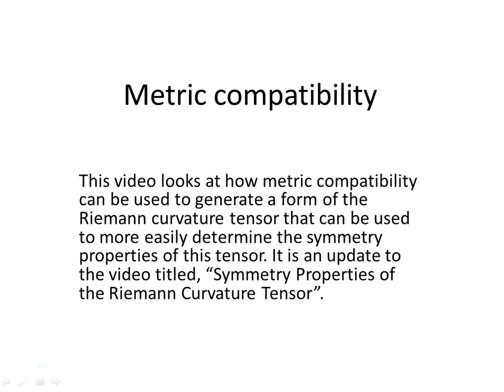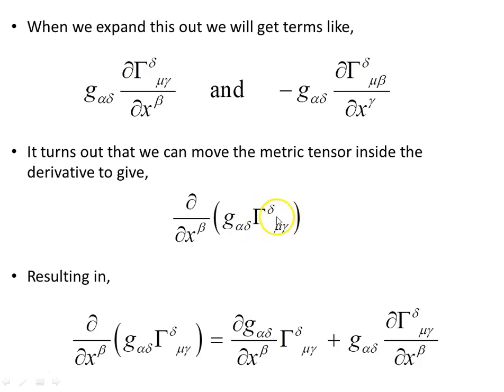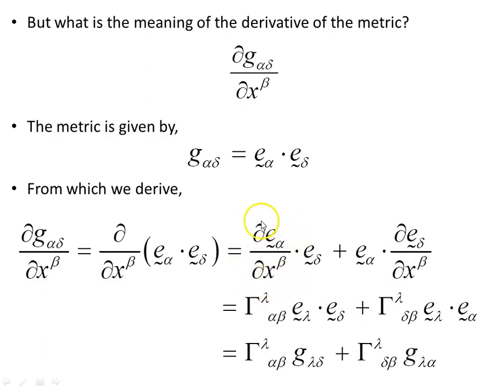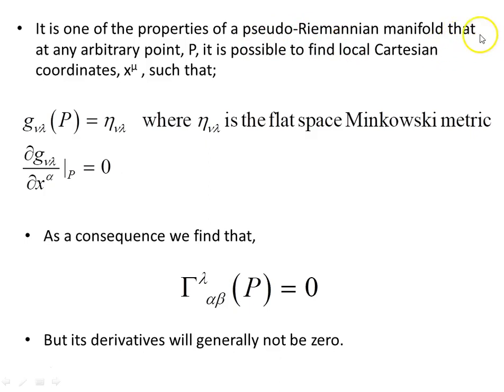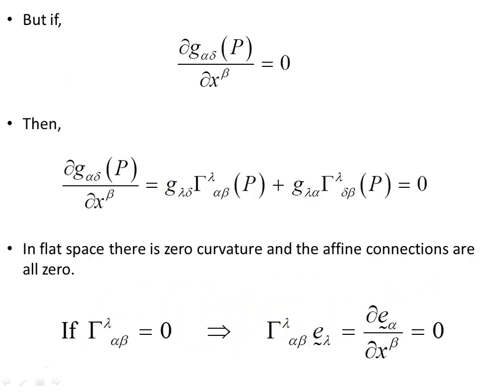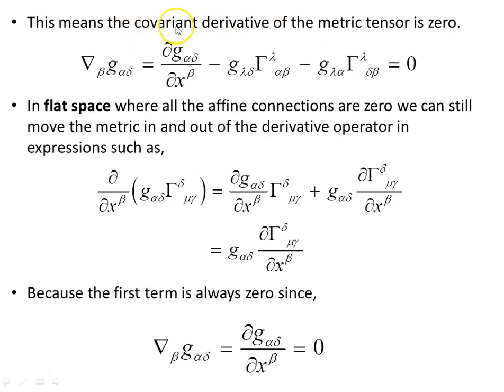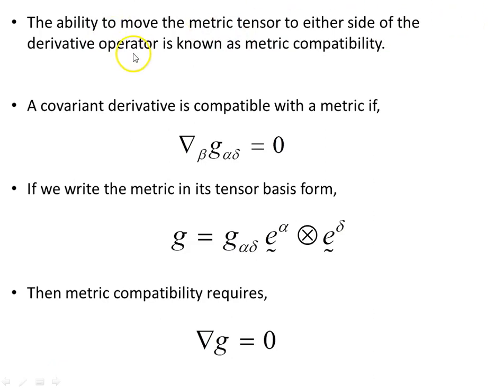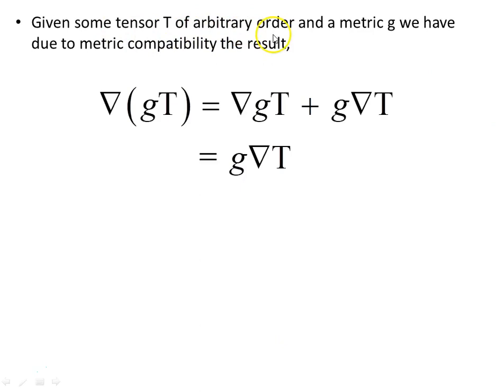Metric compatibility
This video looks at how metric compatibility can be used to generate a form of the Riemann curvature tensor that can be used to more easily determine the symmetry properties of this tensor. It is an update to the video titled, “Symmetry Properties of the Riemann Curvature Tensor”.